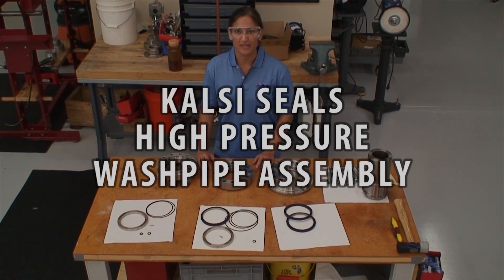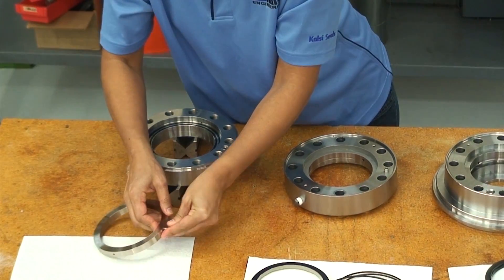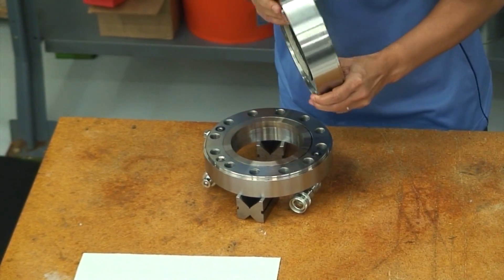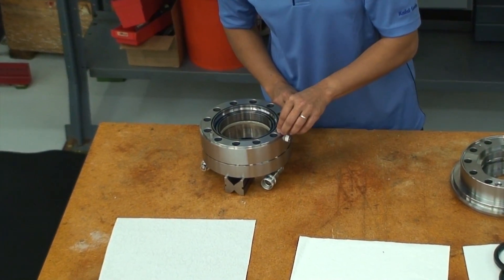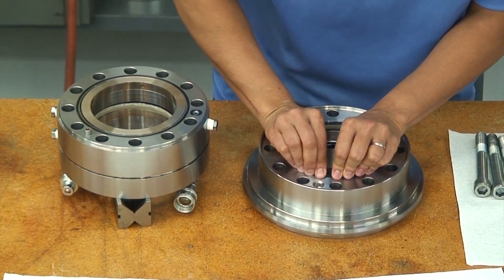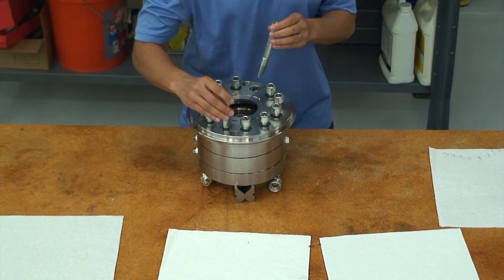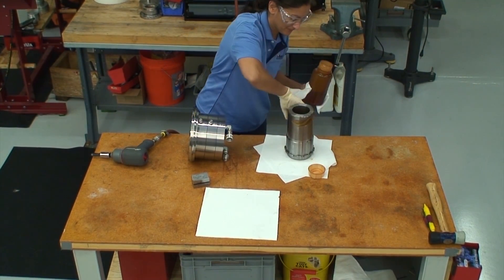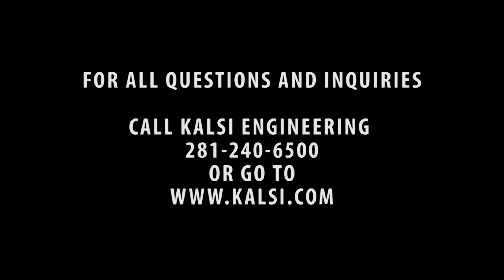Assembly of a 7,500 psi Capable Washpipe Unit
This video documents the assembly of a 7,500 psi capable Kalsi-brand washpipe unit for use on drilling rig top drives. The washpipe unit incorporates our stacking plate high pressure swivel design, floating backup rings and Plastic Lined Kalsi Seals.
The washpipe design incorporates a PN 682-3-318 seal and PN 685-4 backup ring in each bulkhead. These components have been tested extensively in our 4.5 inch high pressure swivel test fixture.